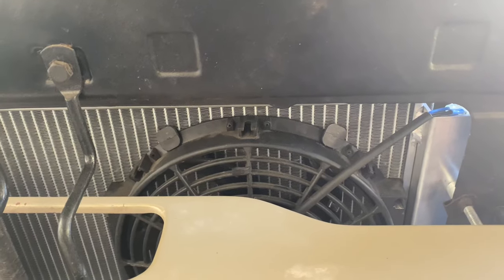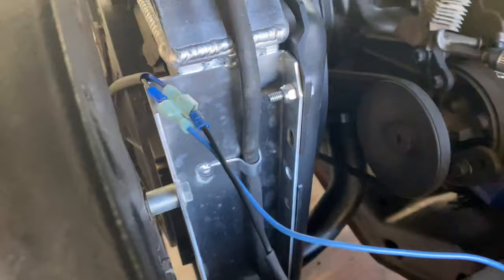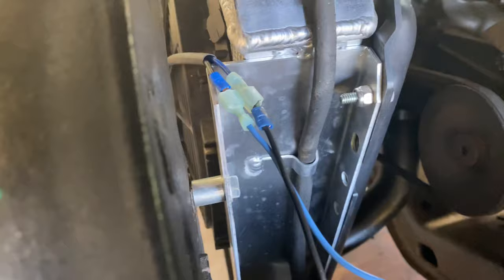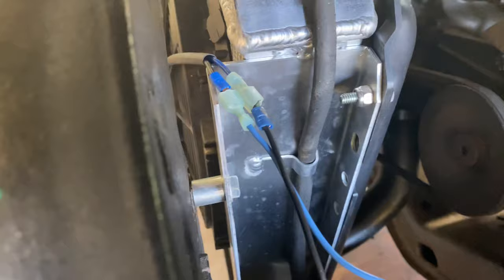How to Wire a Electric Radiator Cooling Fan to a Toggle Switch in a Vehicle! In 1 Minute SIMPLE!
How to wire a electric fan in a vehicle to a toggle switch. Easy fast and simple. Use shrink tube and electrical tape along with good wire and connections

Steps:
Mount radiator cooling fan

Wire the ground wire to a bare metal location

Run the other hot wire through the engine bay up into the dash
(These wires may have to be switched depending on if the fan pushes)

Connect the hot wire to one side of the 2 plug switch

Then run a wire from the second plug of the switch with a inline fuse to the battery, hot wire, or fuse box